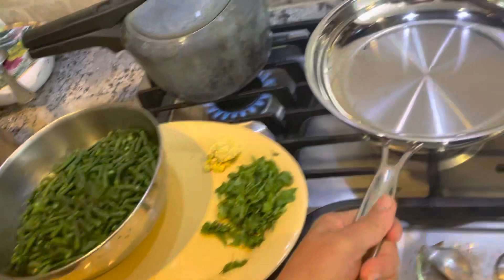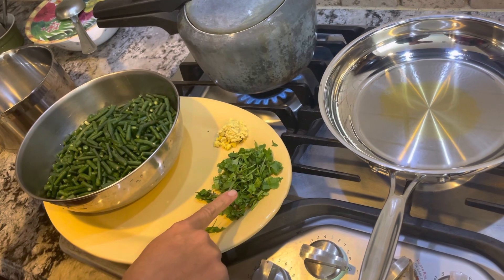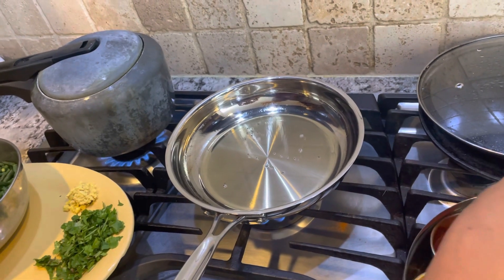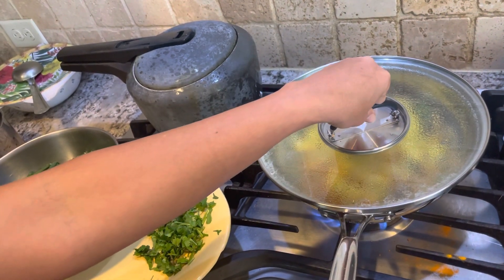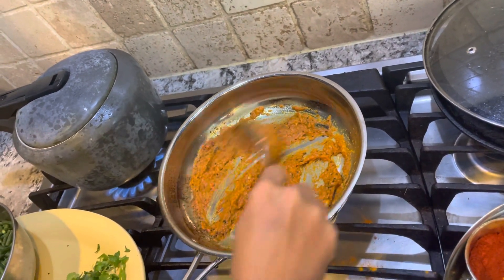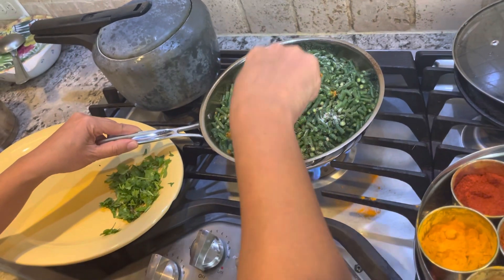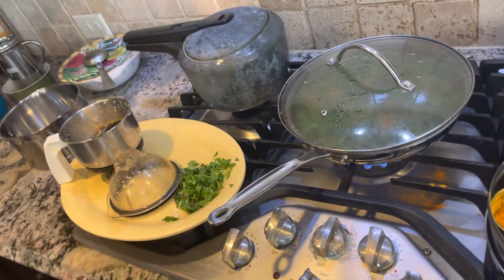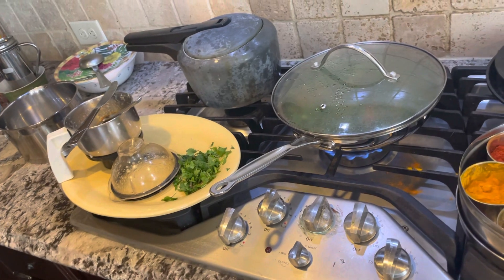Weight Loss receipe 👉Long Brans